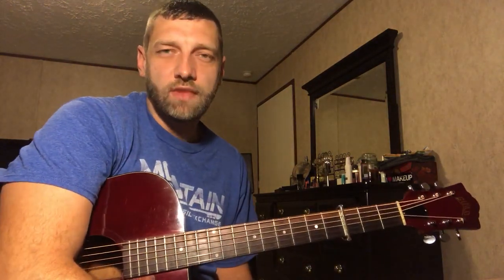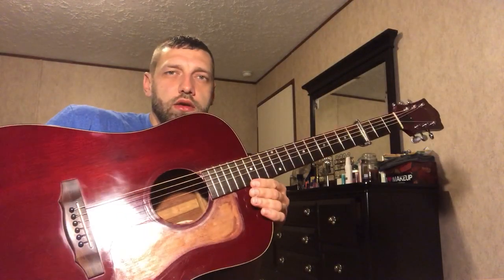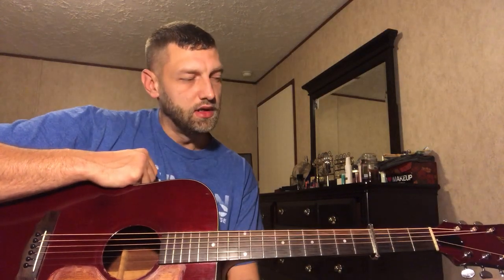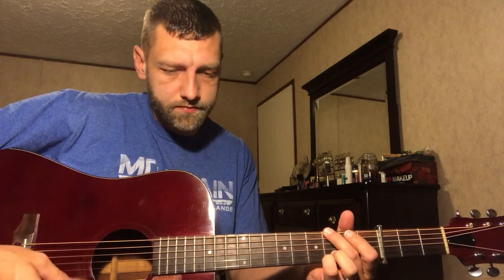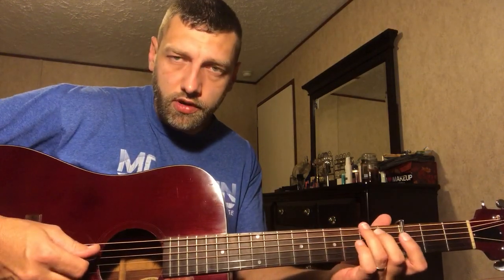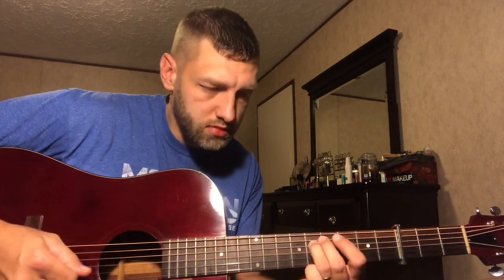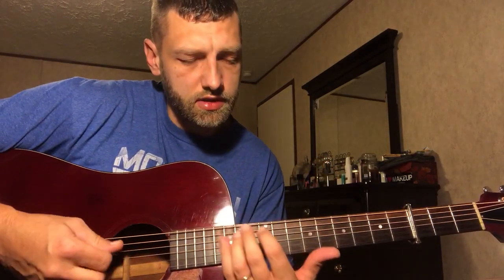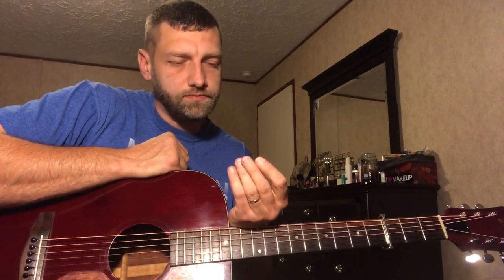Talking Guitar Cold on the shoulder (Tony Rice) intro. And some Q&A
1972 Guild D-25 cherry